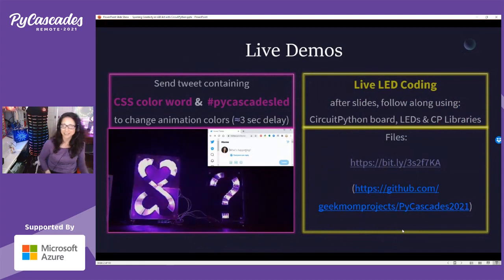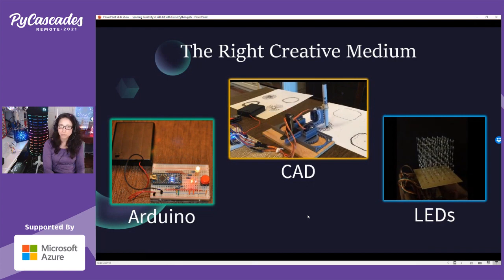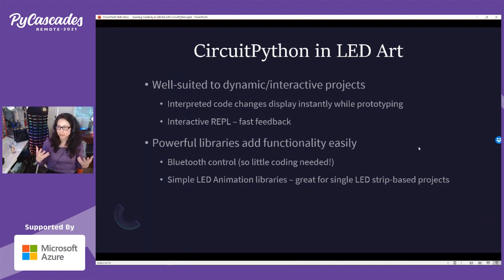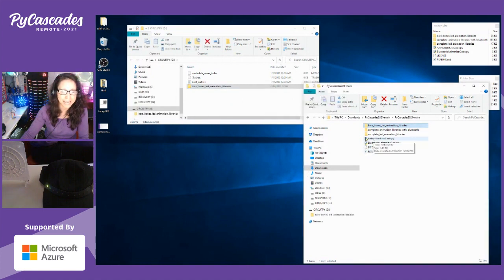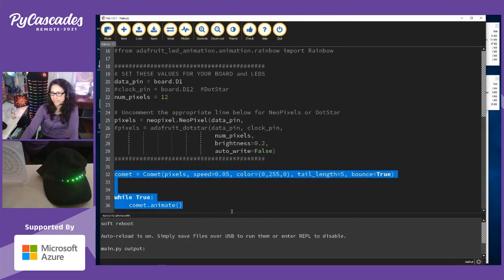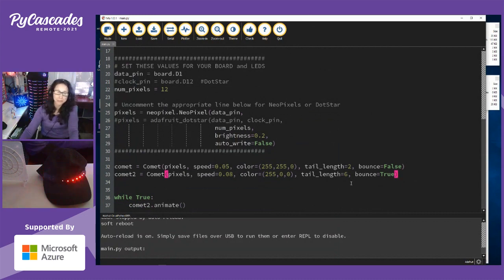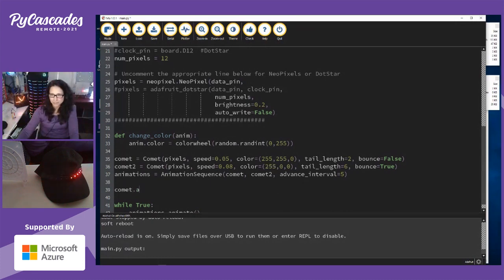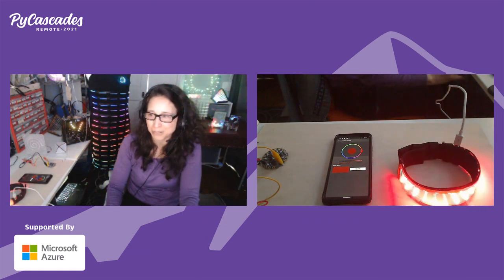"Sparking Creativity in LED Art with CircuitPython" - Debra Ansell (PyCascades 2021)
(Debra Ansell) Debra Ansell has been building LED art and wearables for over a decade. The advent of CircuitPython - a variant of Python built to run on small microcontrollers and interact easily with hardware - has helped to facilitate her creative process by making it cheap and simple to quickly iterate and prototype new designs. Many CircuitPython modules exist which allow creators to control different types and configurations of LEDs with only a few lines of code. Debra will display some of her works and discuss how she uses CircuitPython in her creations.

After three amazing in-person conferences, this time we're moving PyCascades online.

PyCascades is a regional PyCon in the Pacific Northwest, celebrating the west coast Python developer and user community. Our organizing team includes members of the Vancouver, Seattle, and Portland Python user groups.

Sat Feb 20 13:15:00 2021 at Interactive Track